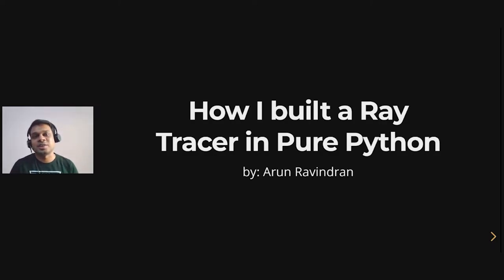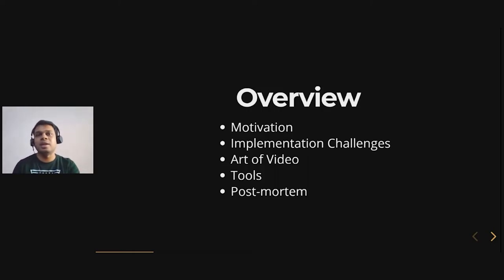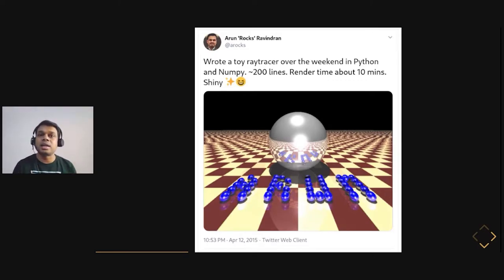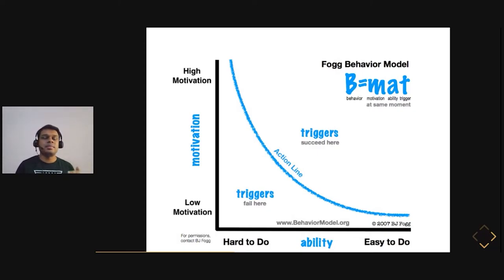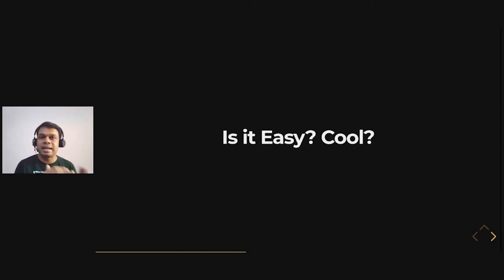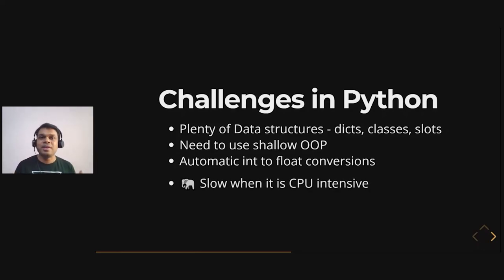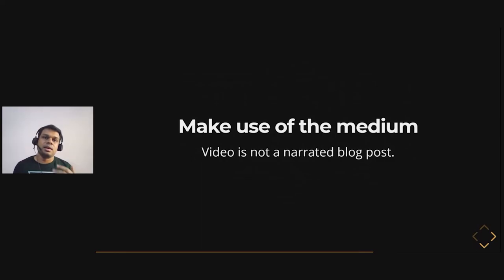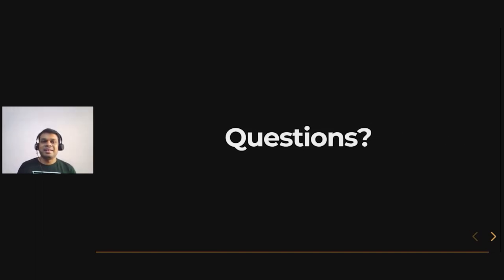Talk: How I built a Ray Tracer in Pure Python - Arun Ravindran